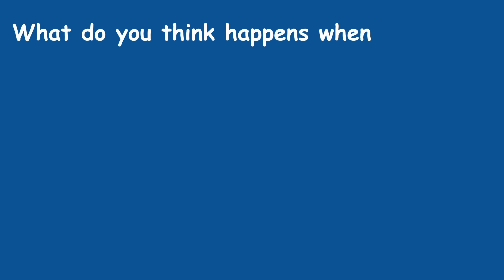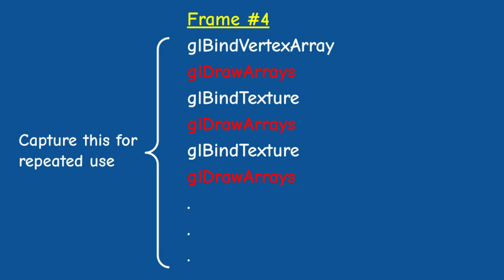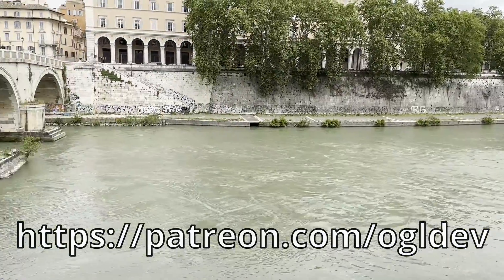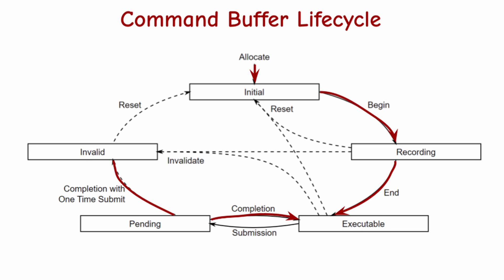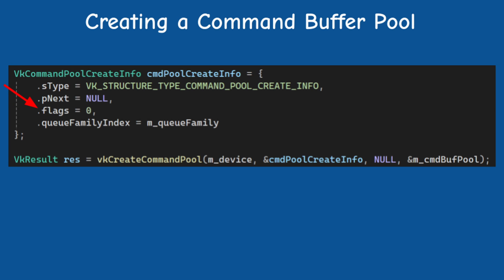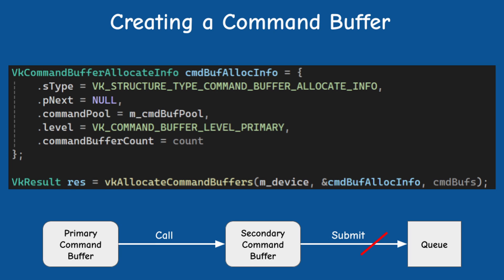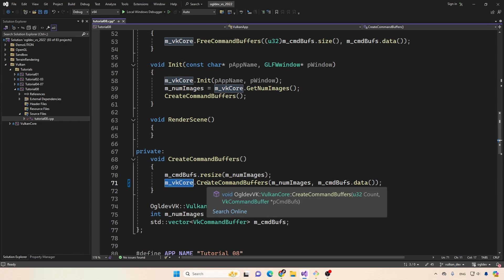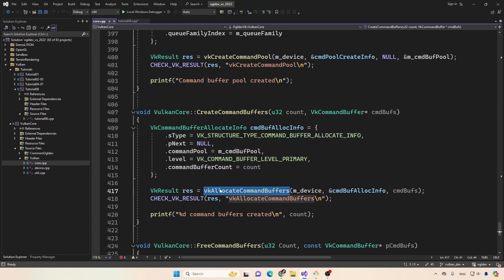Buffer Those Commands! // Vulkan For Beginners #8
In this video we learn how to allocate command buffers in Vulkan that help us reduce the overhead of the driver.

📚 Timecodes 📚
0:00 Intro
0:37 Problem statement
1:53 The Vulkan solution
3:36 Vulkan Command Buffers
4:08 Command Buffer lifecycle
5:30 Command Buffer Pools
6:45 Command Buffer APIs
9:02 Code review
12:36 Outro

If you want to get the same version of the code that was used in the video checkout the tag 'VULKAN_08'

🙏Credits:
🔹Video by Nicky ❤️🌿🐞🌿❤️ from https:pixabay.com

Etay Meiri